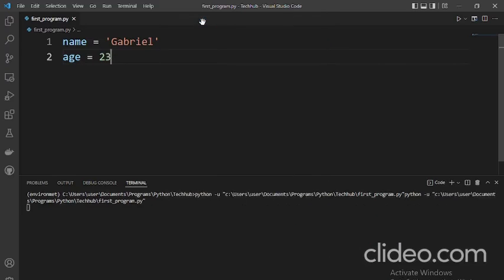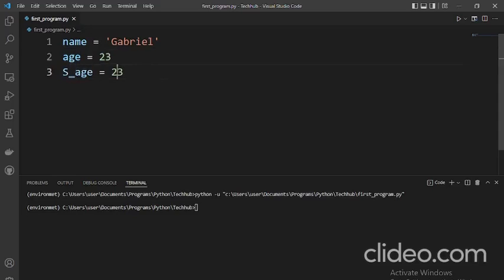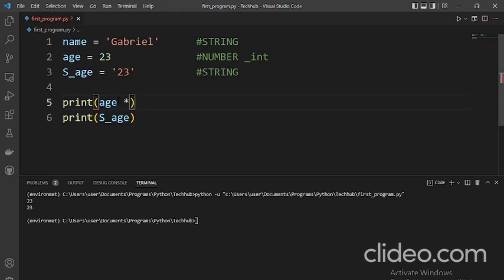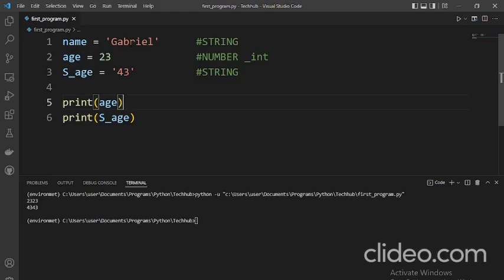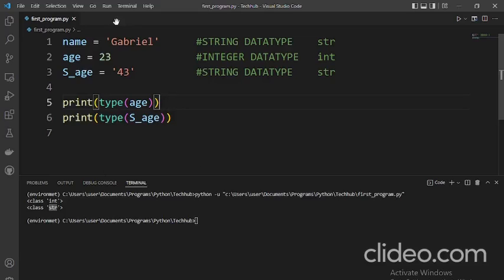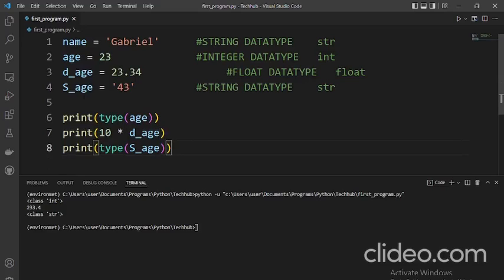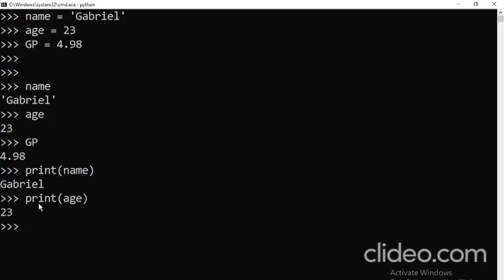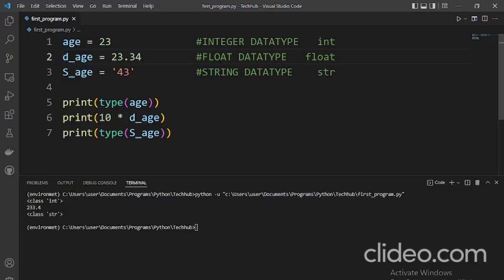Using variables variables and data types.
IEEENAU SKILLUP